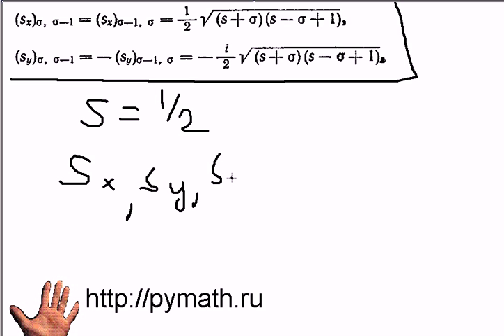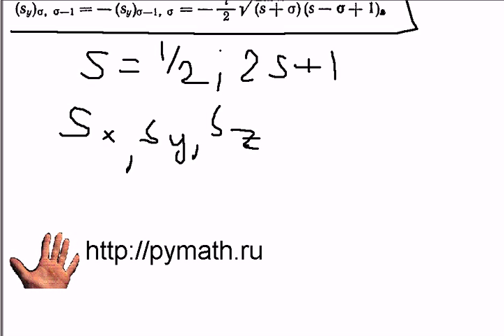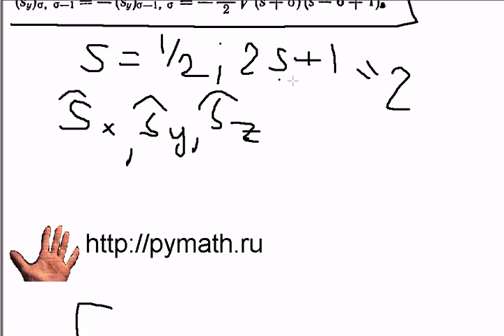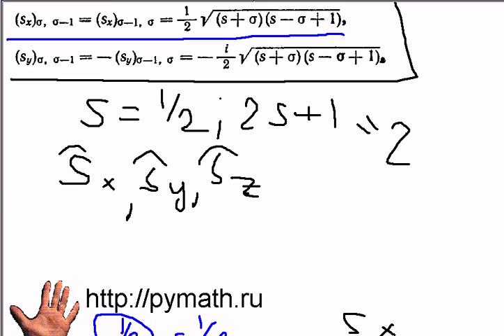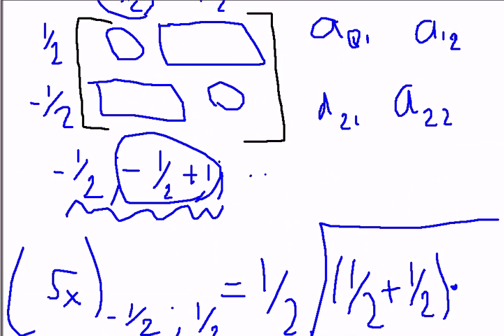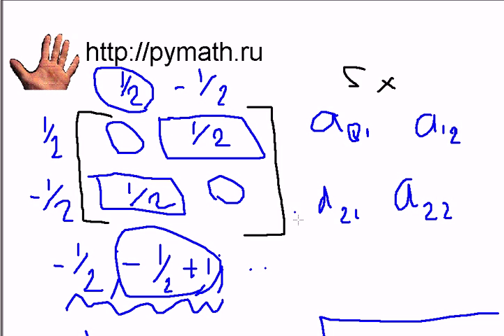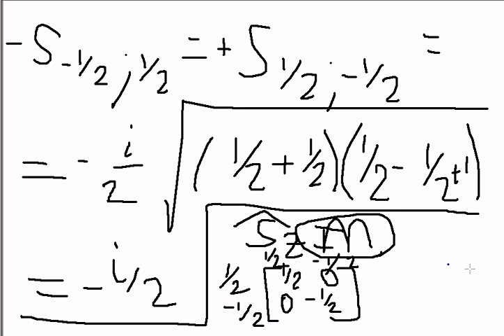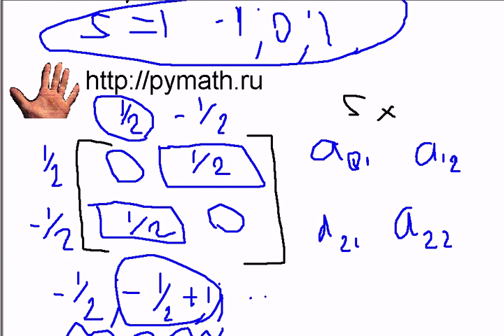Pauli Matrix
Pauli matrices for spin half particle. Quantum physic . Method of building matrices for spin matrices.